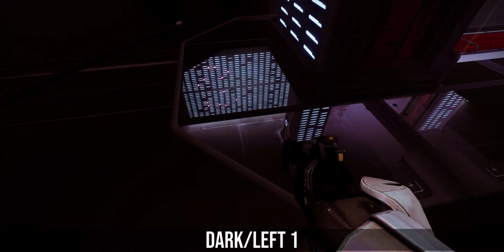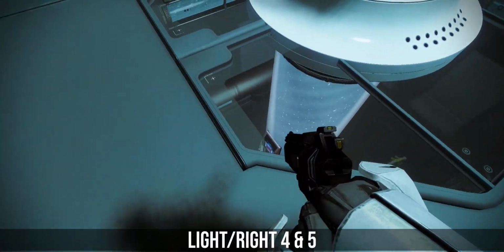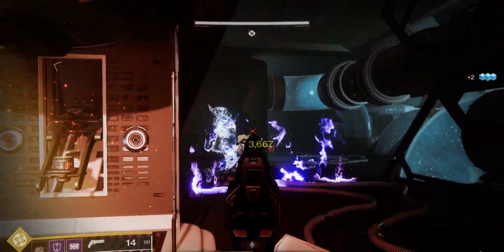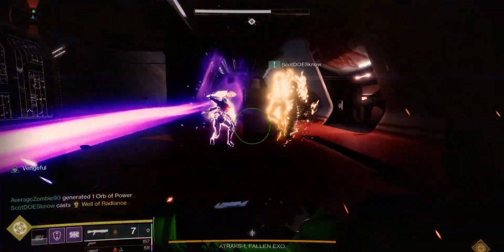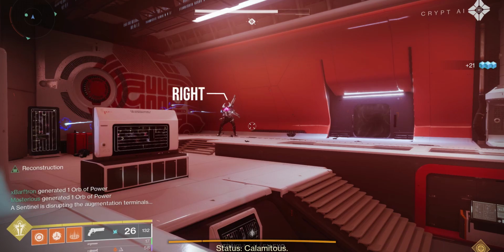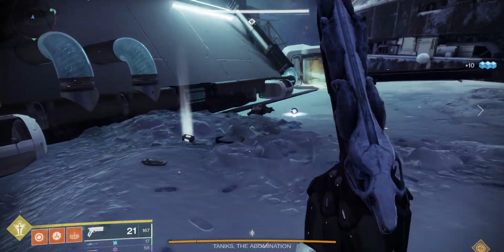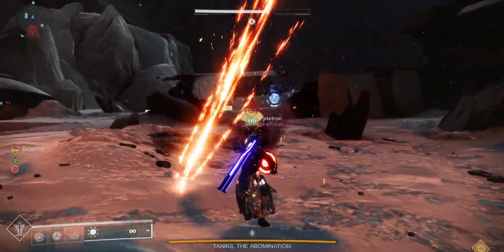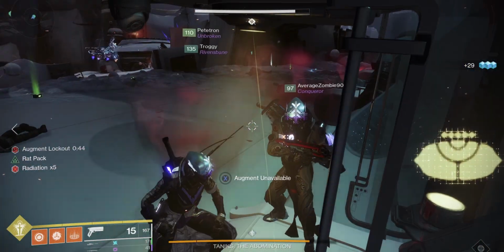Deep Stone Crypt Scanner Guide For All Encounters | Raid Guide | Destiny 2 Beyond Light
Deep Stone Crypt has 3 augments that are used throughout the raid. This guide will teach you how to use the Scanner augment in all encounters.